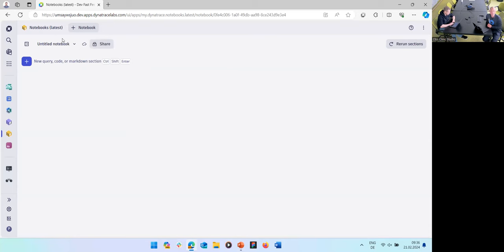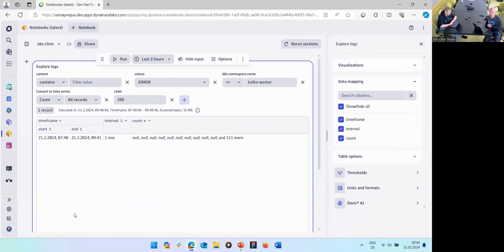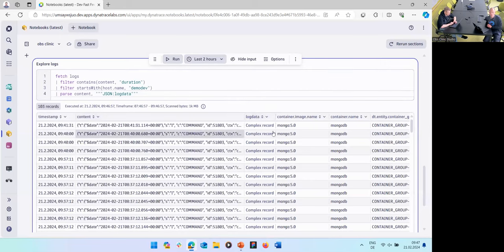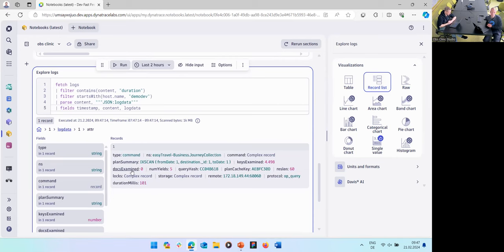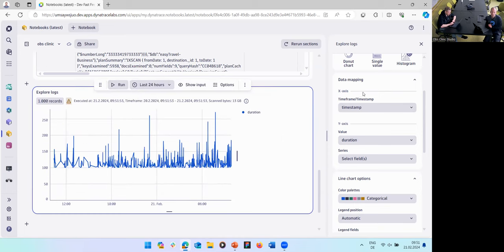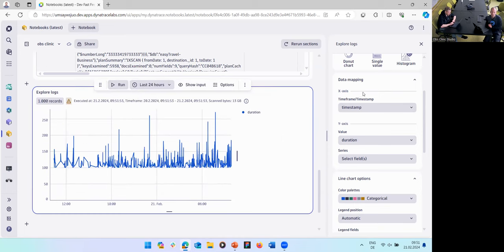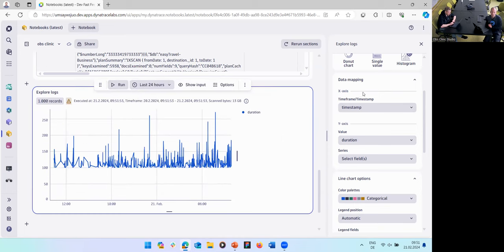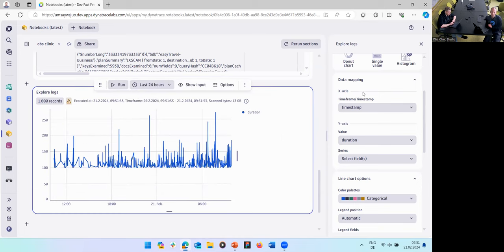Dynatrace Notebooks Update February 2024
The Dynatrace Notebooks App has been updated with many new capabilities that enable you to more easily explore all observability data (logs, metrics, traces, events ...) stored in Grail and from external data sources. Some of these advancements are around interactive logs and metrics query builders, improved charting, and a preview of Dynatrace CoPilot into Notebooks to act as your assistant when analyzing your data.

To see those updates in action, we have Philipp Kastner, Sr. Product Manager at Dynatrace, walking us through a live demo of all new capabilities already available or soon available to all our users with the upcoming updates.

Chapter List:
00:00 - Introduction
00:56 - Notebooks vs Dashboards
03:27 - LIVE Demo
04:00 - Explore Logs
09:33 - Explore Metrics
13:06 - Extract fields
21:55 - Threshold Visualization
27:45 - Download Data
31:13 - Ask Davis CoPilot
34:19 - Roadmap items